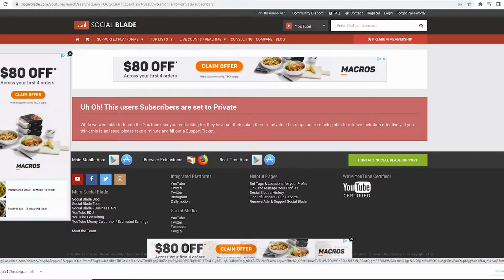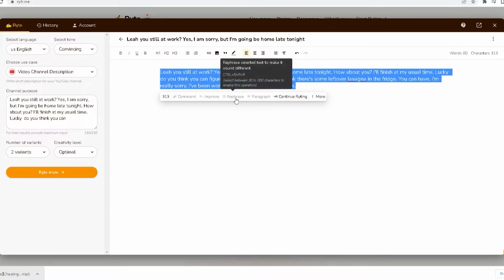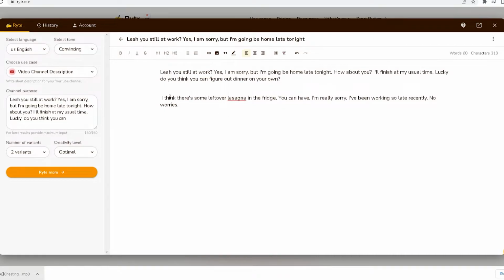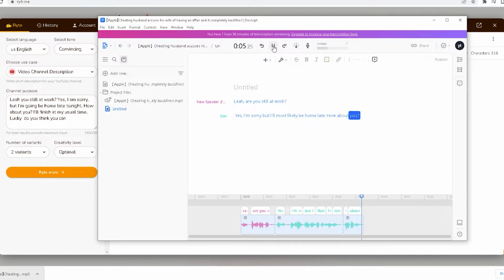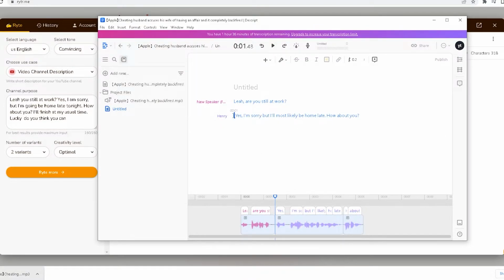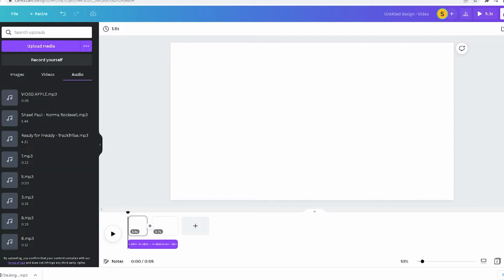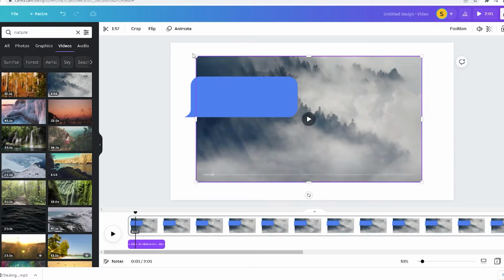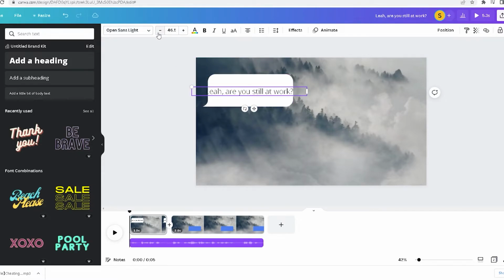Secret Youtube Cash Niche That Will Make You Filthy Rich!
Ever wanted to get rich with Youtube? Well, you came to the right place. I'll show you how to make money with Youtube in this channel.